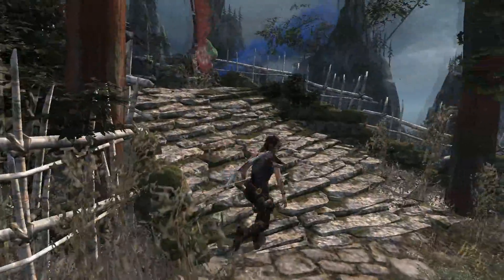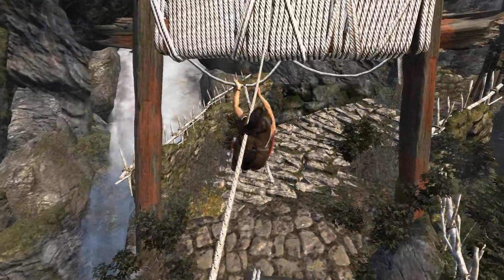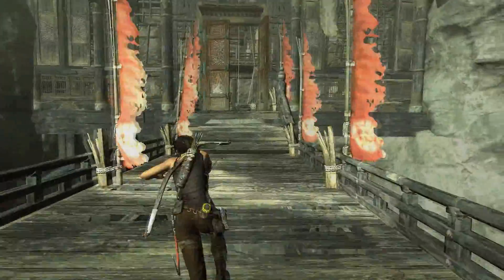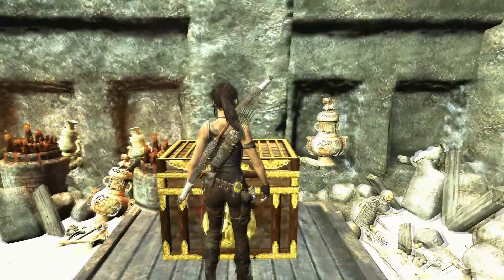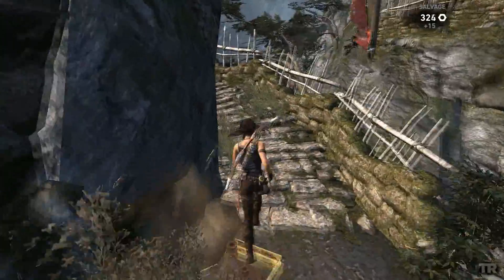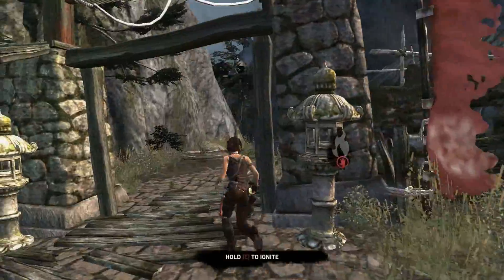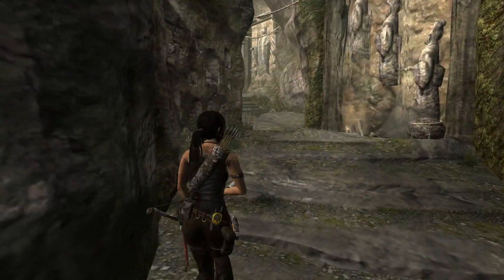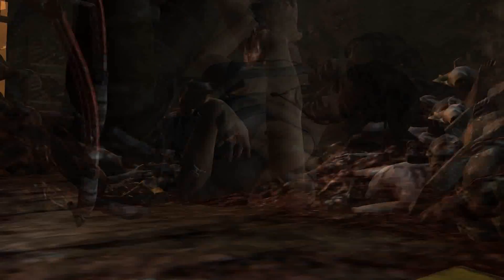Tomb Raider - Episode 9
The Hall Of Ascension!

➠Castle Crashers! - Round Two [Zero Defence]